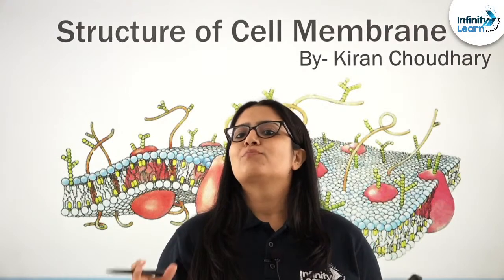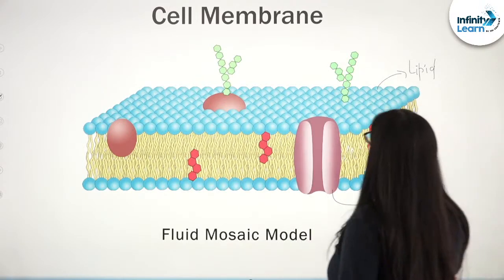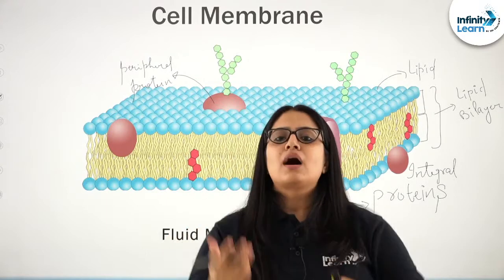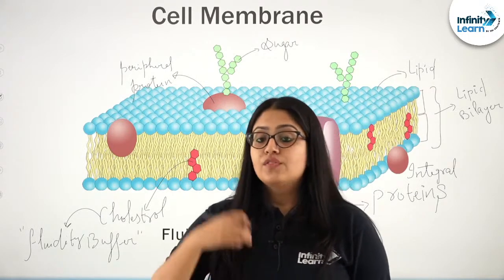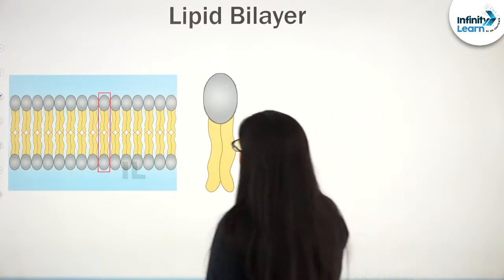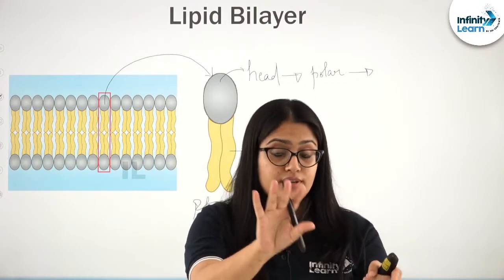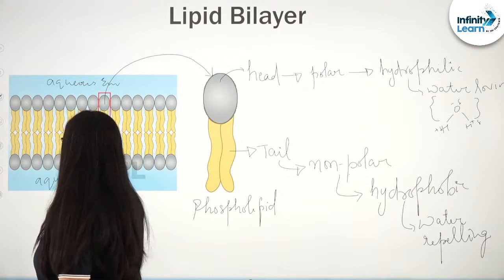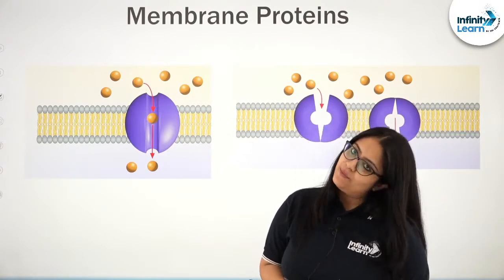Structure of Cell Membrane | Fluid Mosaic Model | NEET Botany - Kiran Choudhary by IL(Sri Chaitanya)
Sell - The Unit of Life || Structure of Cell Membrane | Fluid Mosaic Model | NEET Botany | Fluid Mosaic Model of Plasma Membrane | Fluid Mosaic Model Diagram | Cell Membrane Function

✅ Learn with me how to make an ideal daily schedule for your NEET preparation because it is not possible to crack a tough competitive exam like NEET without discipline.
✅ Using this schedule, students can make their own daily time table to ace their NEET preparation.
✅ Best preparation method for NEET is to have a daily disciplined schedule which helps a student in organizing studies and managing time for NEET preparation.